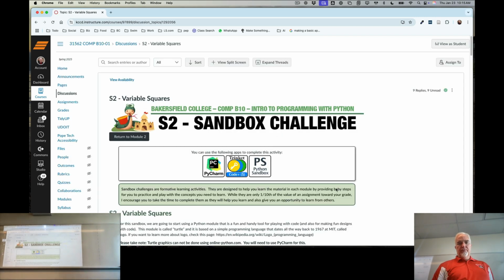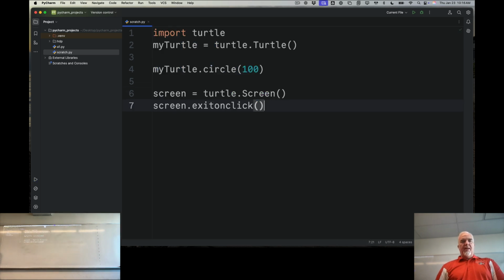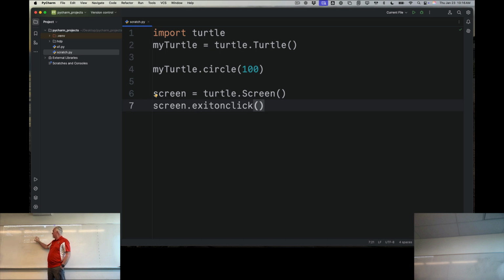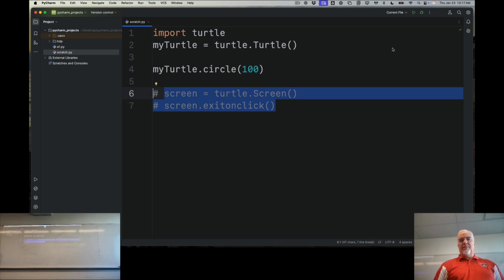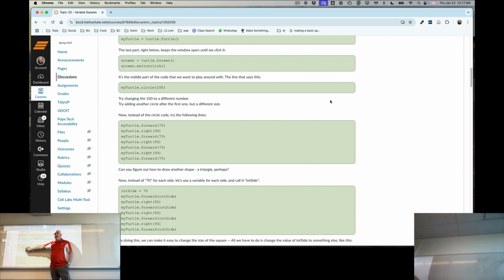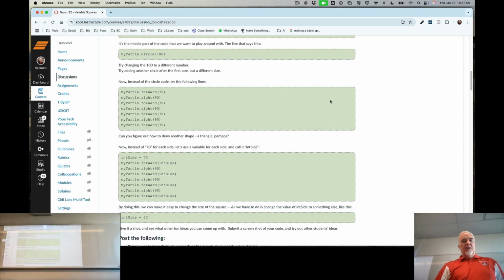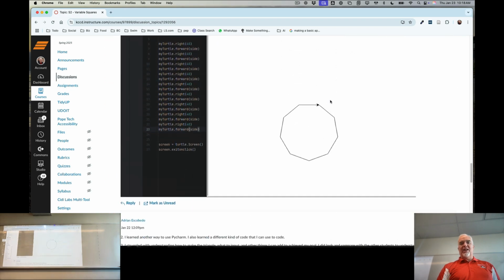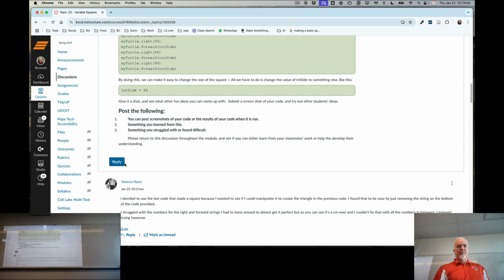Python (Spring 2025) Module 2-6: Module 1 Sandbox Challenge